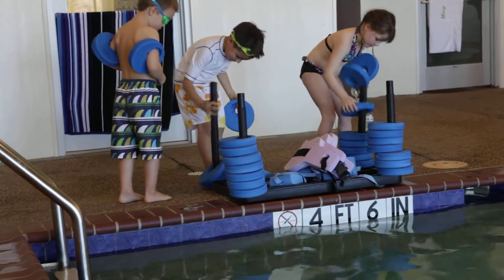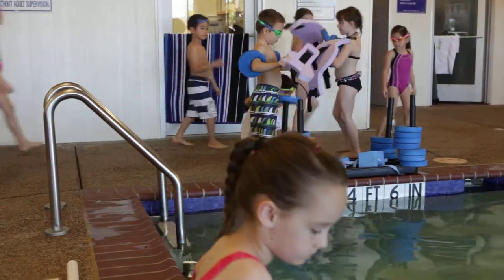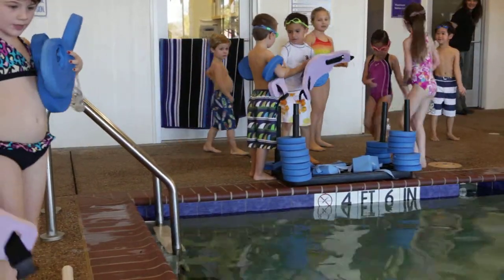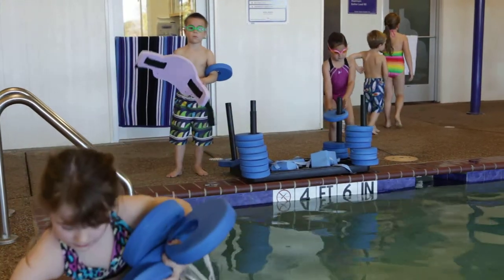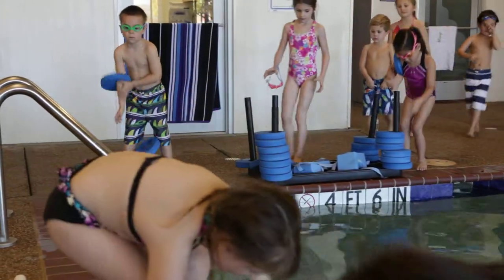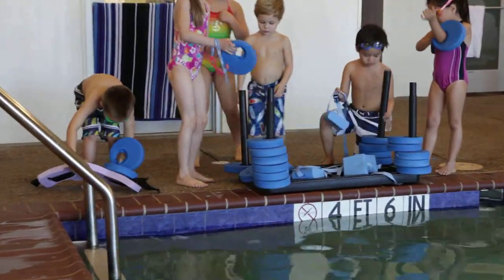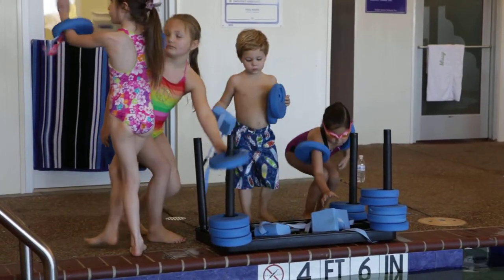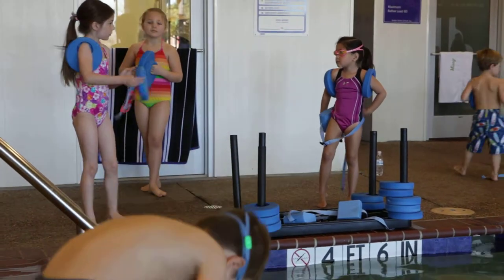Beginners collecting and putting on flotation aids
Welcome to Emler Swim School, we're glad you have stopped by!  This video will provide you with a quick introduction to our facilities, staff and the type of swimming experience your child will have while at Emler Swim School. Swim lessons taught in Allen, Austin, Dallas, Frisco, Southlake and Plano.  Small swim classes taught in tropical water with professional swim teachers help babies and preschoolers feel safe, comfortable and ready to learn!

Would you like more info?